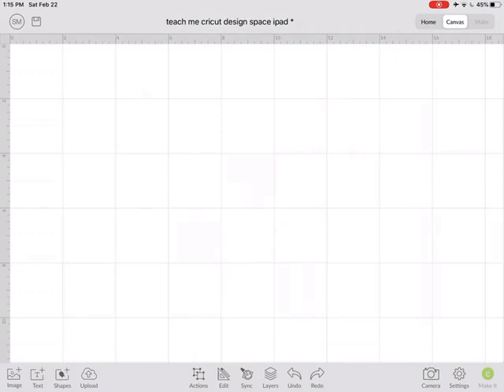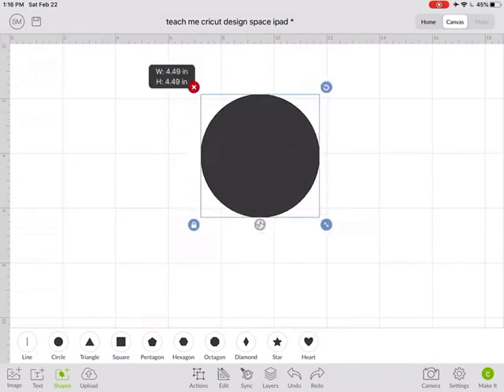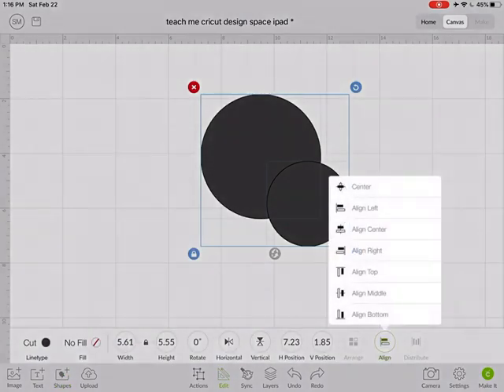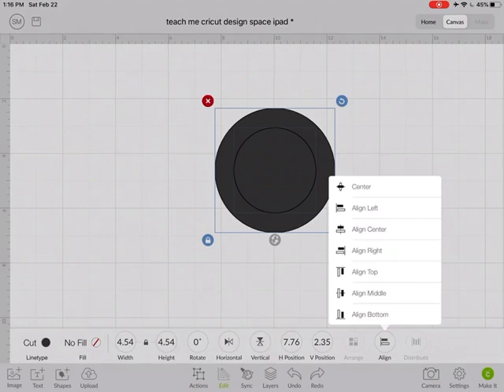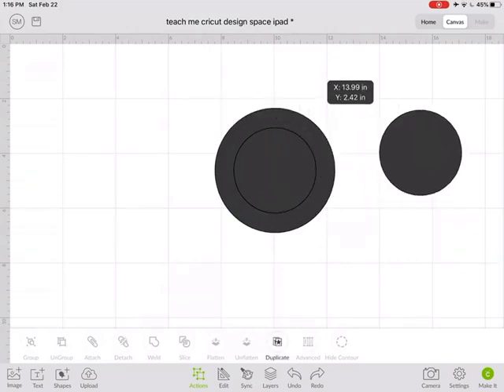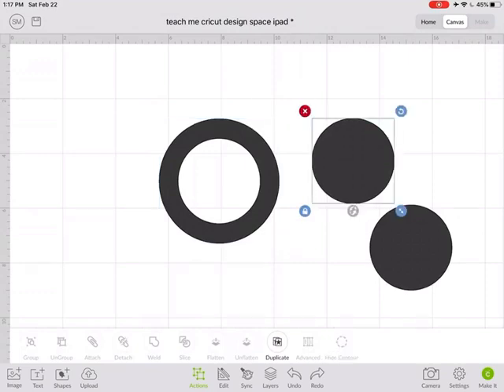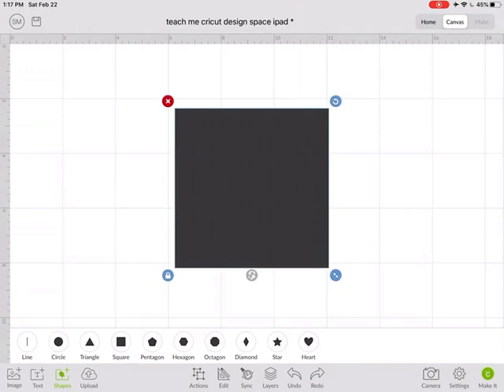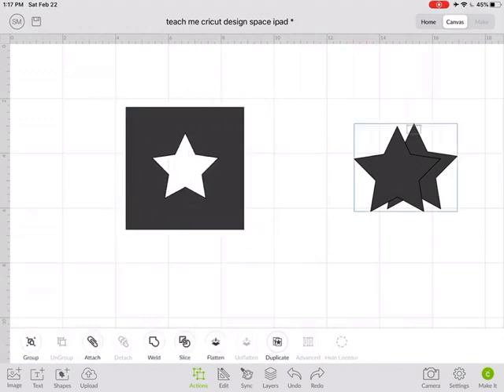Teach Me Cricut Design Space - Slice on the iPad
This video will show you how to use the slice function of Cricut Design Space when working on the iPad.